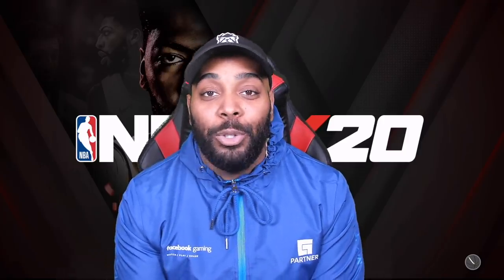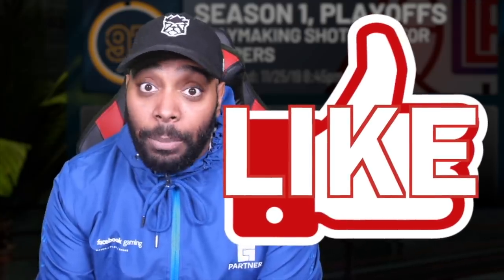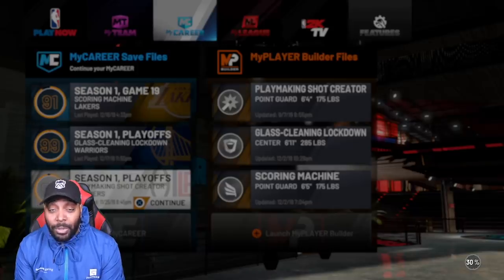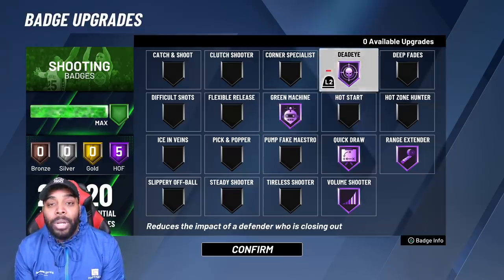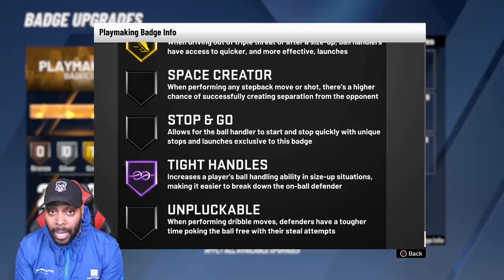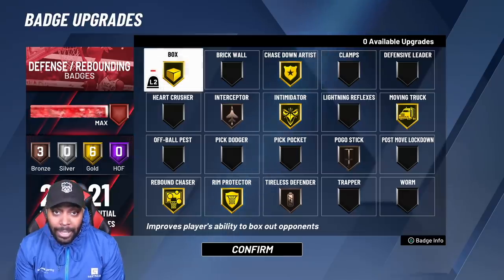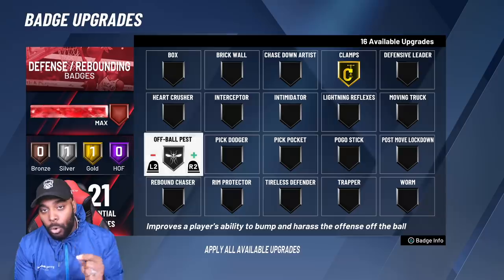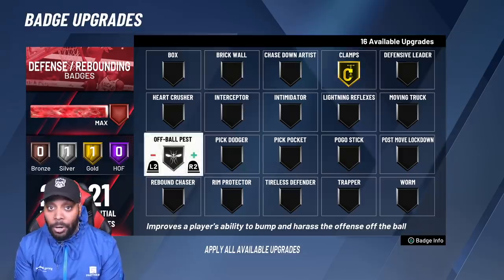TOP 5 BEST BADGES IN NBA 2K20 | iPodKingCarter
Today I am talking about the top 5 badges in NBA 2K20 after patch 9 came out. I mention the hall of fame badges and more great ones.